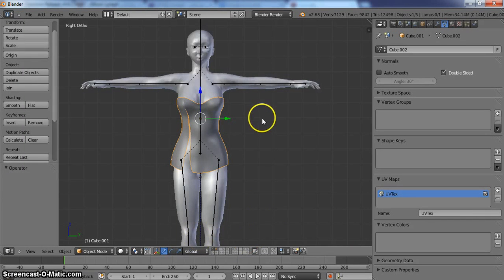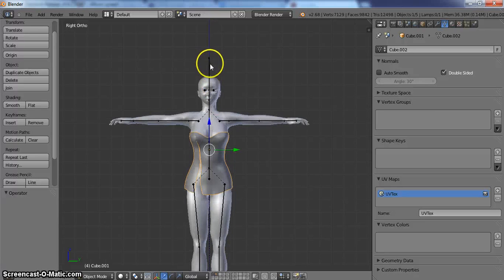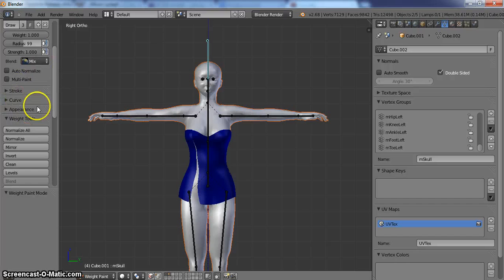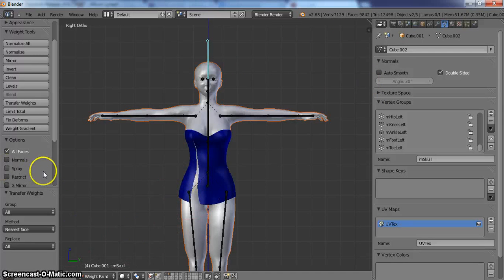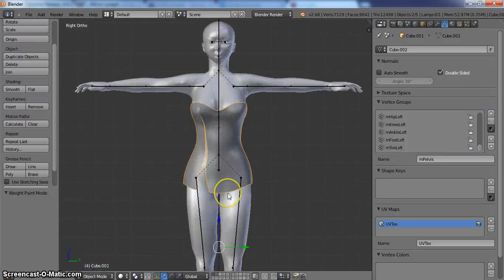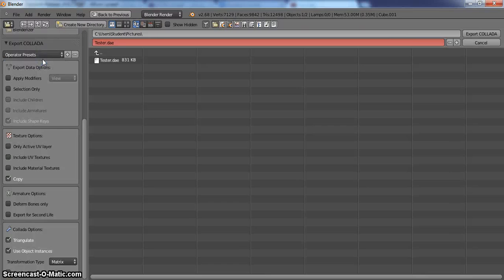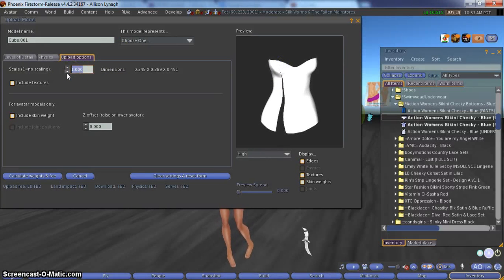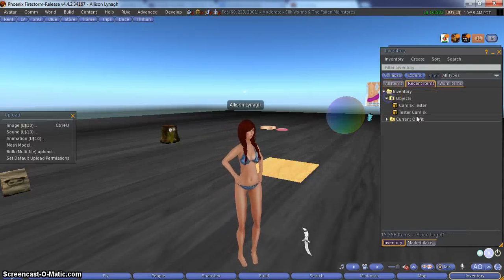Rigging clothes for Second Life : Blender 2.6x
A quick tutorial on how to rig clothes for Secondlife. Visit the link below for a similar rig and standard size sets (Male version does not have a custom base shape). Please note, the original files were pulled from a 2.49 version of blender. Uncheck "Load UI" when you open the file to keep the same look as above.